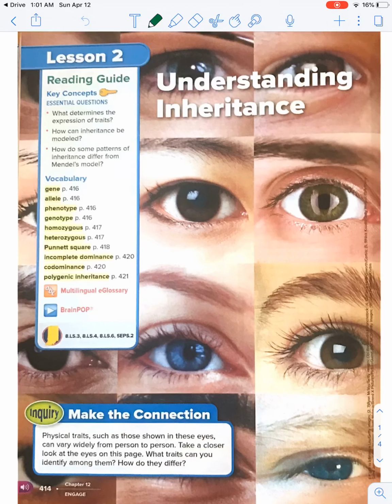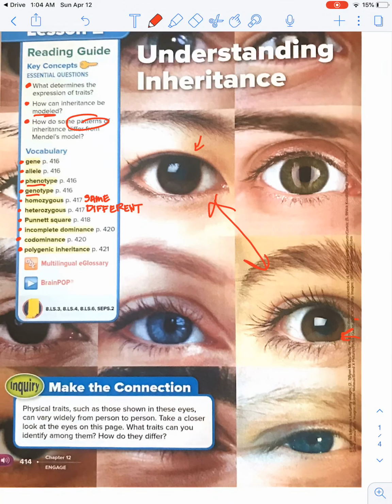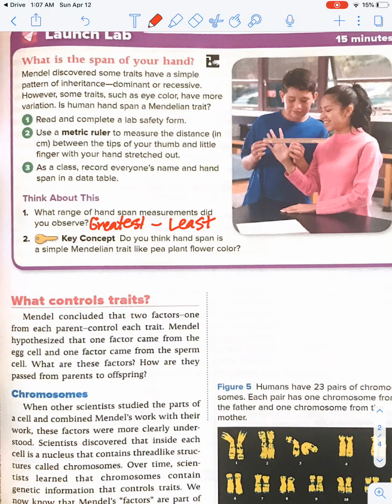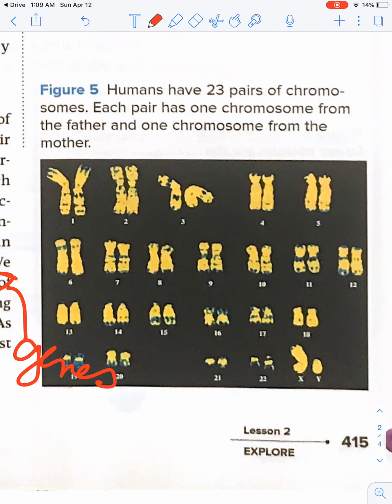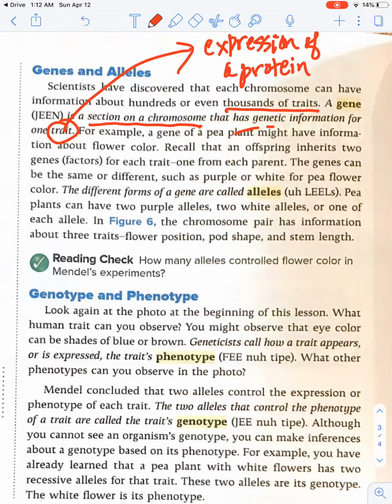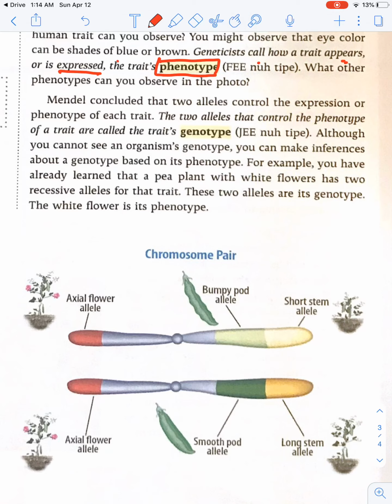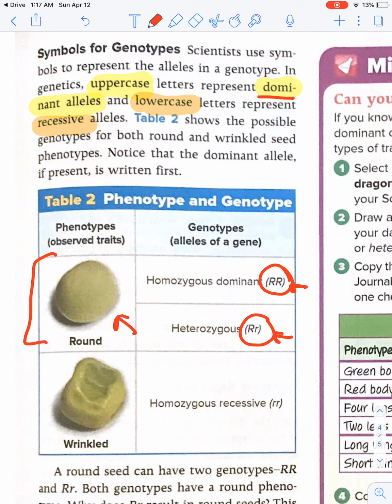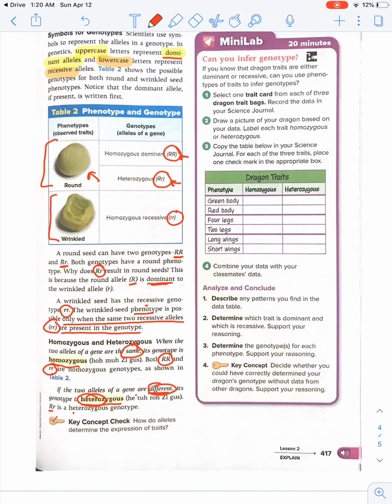Ch 12 Genetics Lesson 2 Understanding Inheritance Part 1